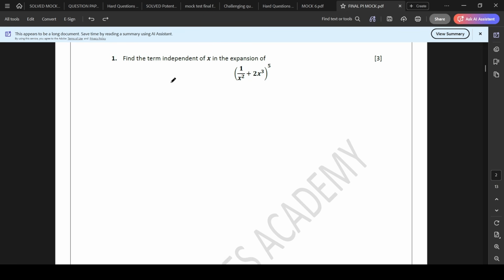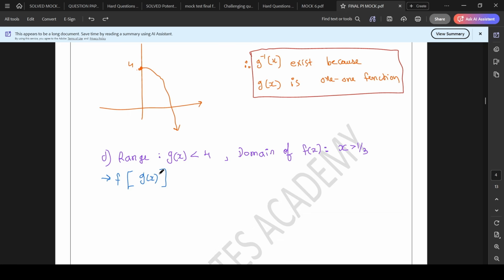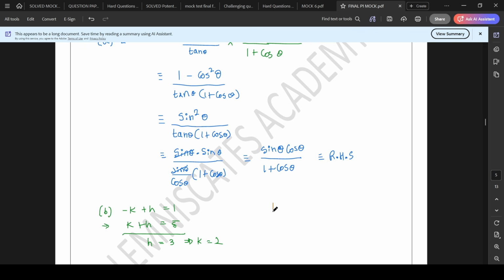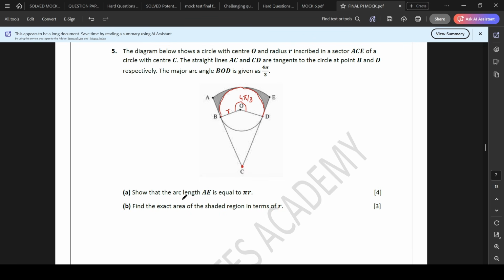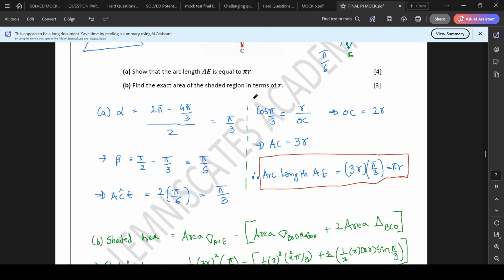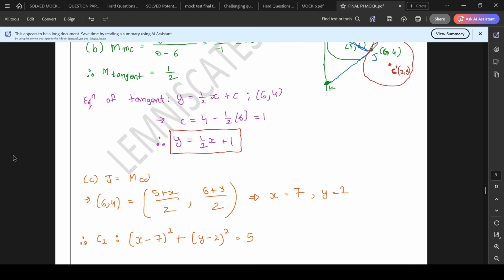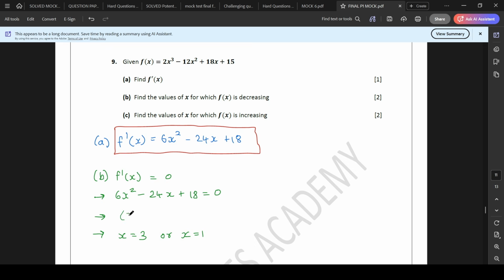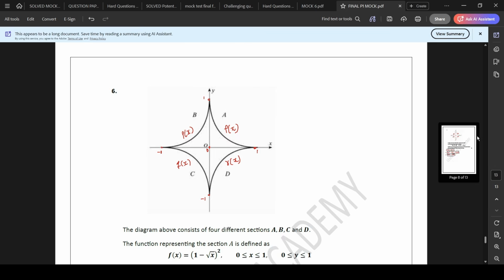May June 2026 | Pure Math 1 (CAIE) | Mock Paper | Lemniscates Academy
Timestamps:-
00:00:00 - Intro
00:00:30 - Q1 Binomial Expansion
00:04:21 - Q2 Functions
00:24:20 - Q3 Trigonometry
00:36:44 - Q4 Arithmetic and Geometric Progressions
00:45:14 - Q5 Circular measures
01:02:05 - Q6 Transformations of Functions
01:05:46 - Q7 Circles
01:16:59 - Q8 Connected Rates of Change
01:30:16 - Q9 Increasing/Decreasing Functions
01:36:12 - Q10 Volume of Revolution about y - axis

This paper cannot be attempted by any average student; you will surely end up in tears!

The questions in this paper are highly inspired by different boards and MadAsMaths. I have tried to create a paper that meets the CAIE style.